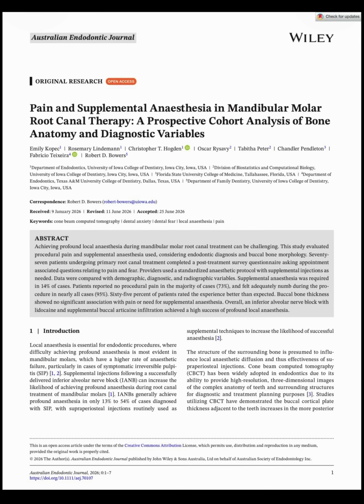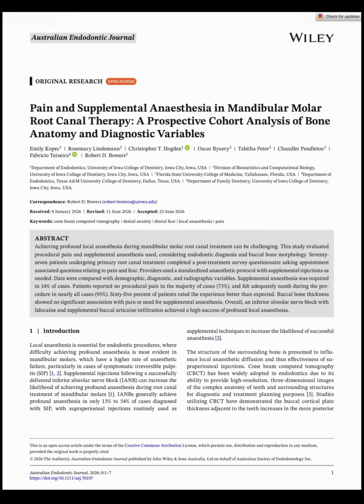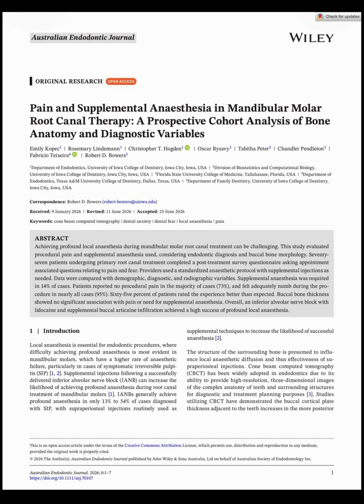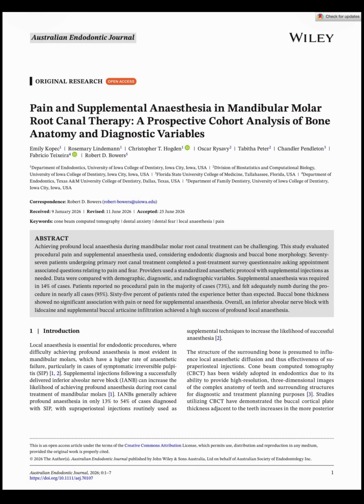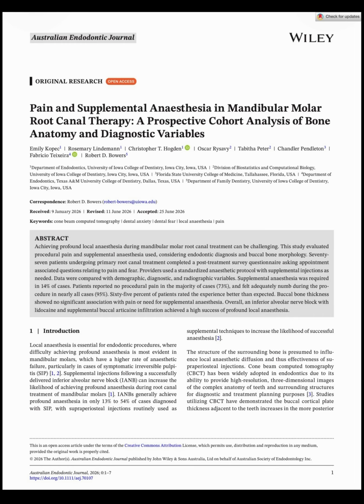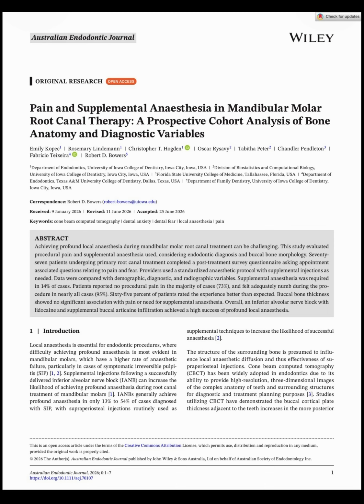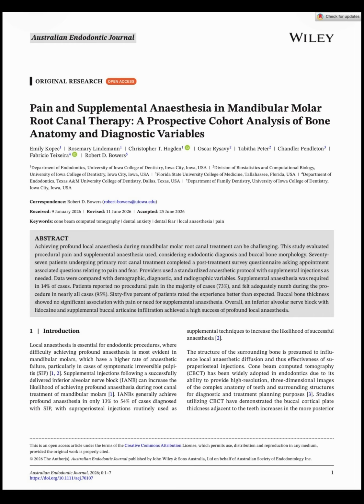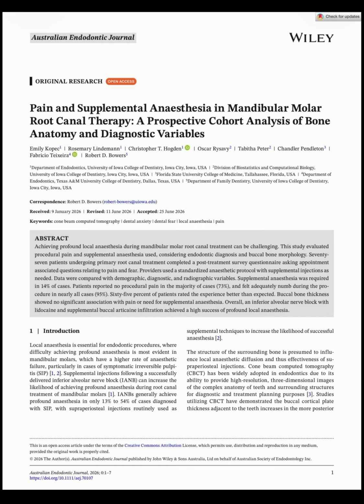Kopec et al, 2026